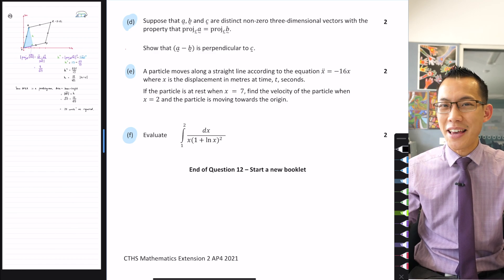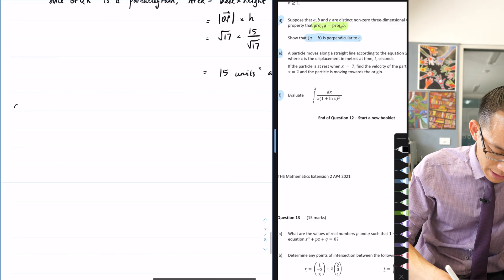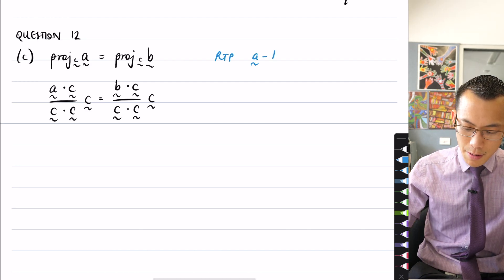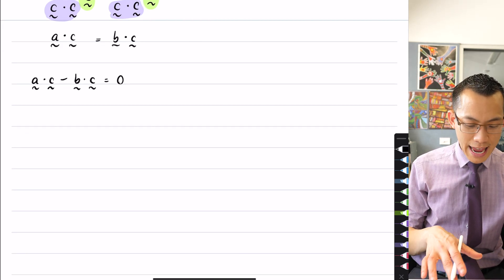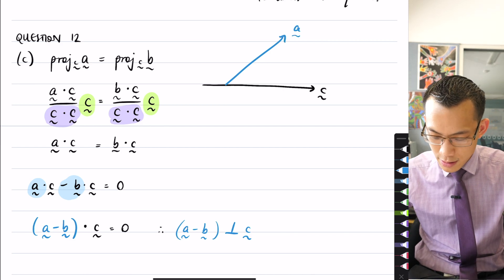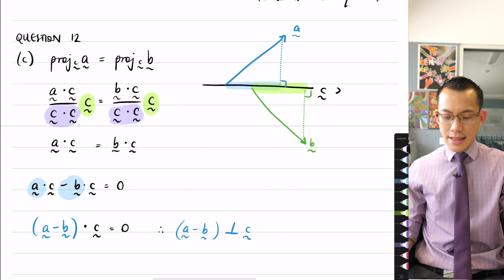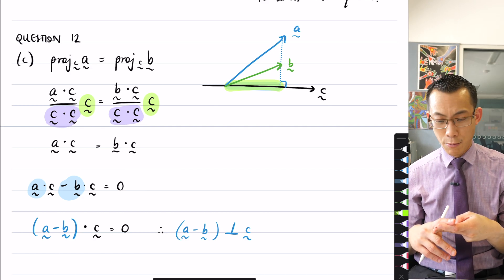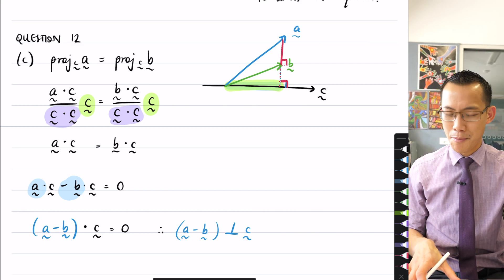Relating vectors with equal projections